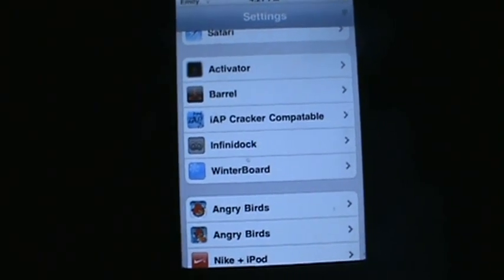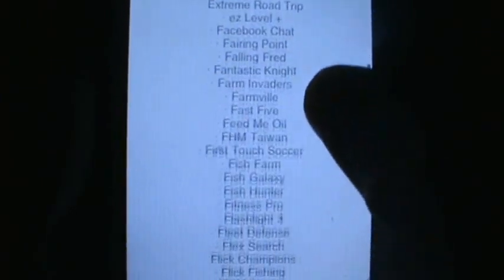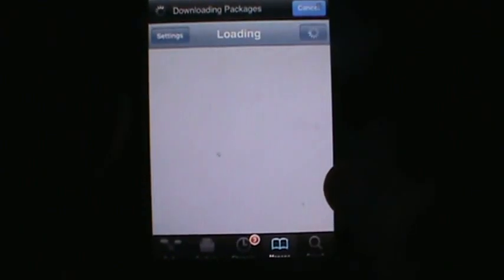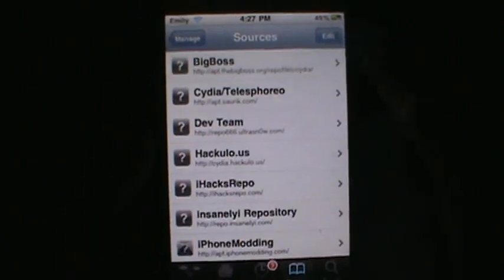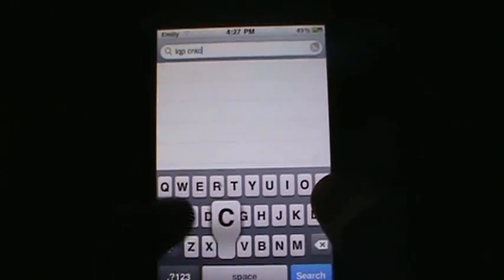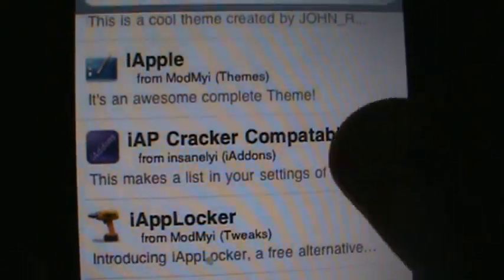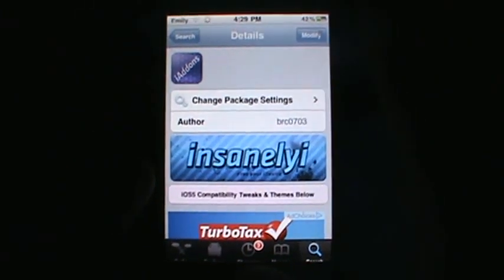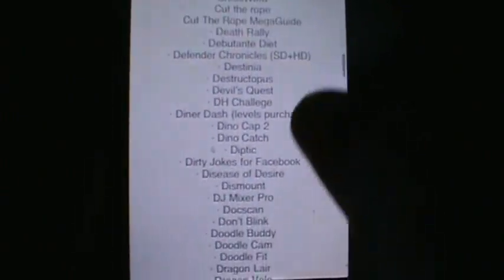iAP Cracker Compatible List Cydia App Review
What's iAP Cracker/ How to get iAP Cracker

This is a list of compatible apps that will work with iAP Cracker, because some apps won't work with it. Make sure you know what apps you can get free in-app purchases on with this app from cydia.

STEP 1:
Go into Cydia, go into "manage", "sources", "edit" and then "add"
STEP 2:
Add the source.
STEP 3:
Once you've installed the source, search "iAP Cracker" scroll down until you see "iAP Cracker compatible list" from insanelyi
STEP 4:
Then install it and confirm once done, " Return to Cydia" or "Restart Springboard" (If necessary) then when you go back to your home screen go into you "setting" scroll down to the bottom and you'll see an application "iAP Cracker Compatible List"

From there you'll be able to view what apps will work with iAP Cracker.